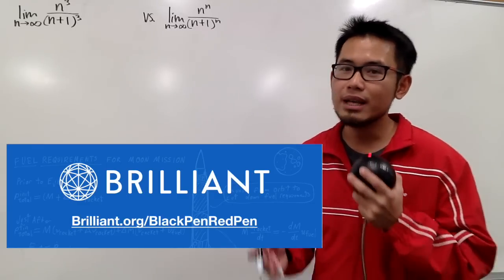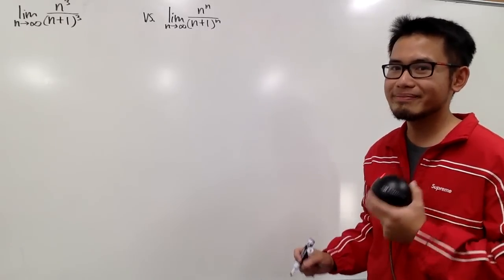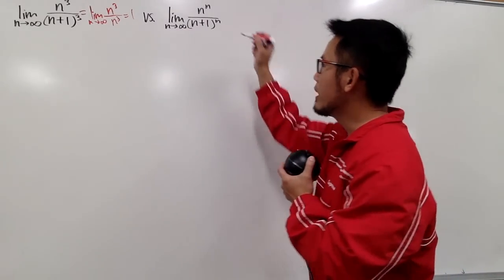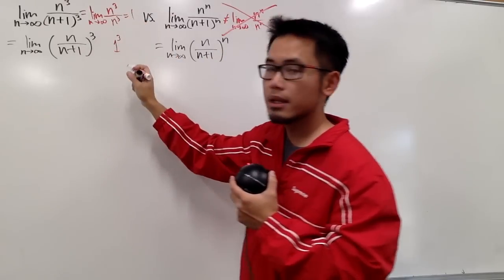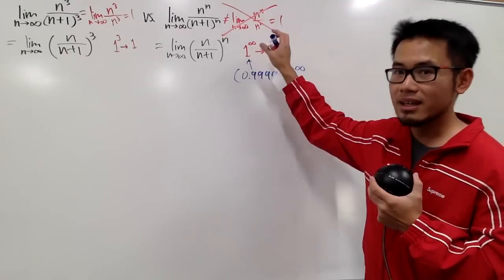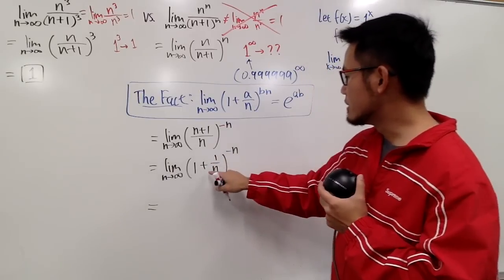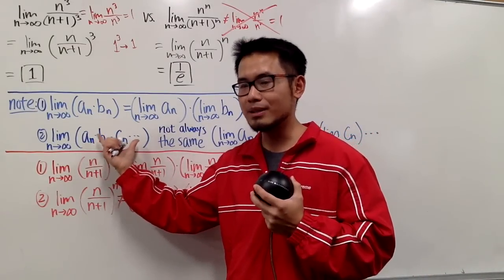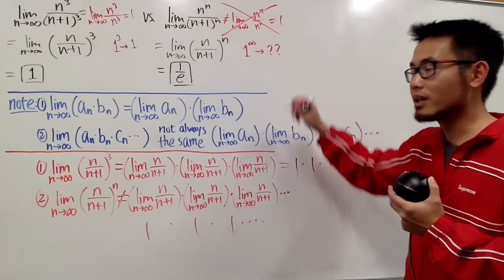1^inf approach 1 vs I^inf doesn't approach 1